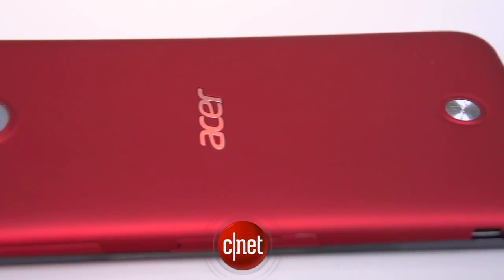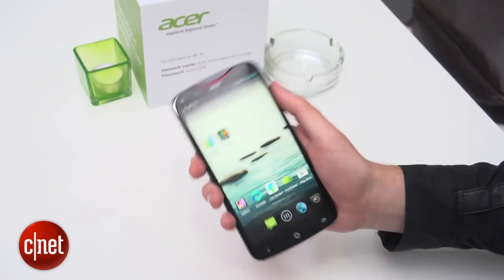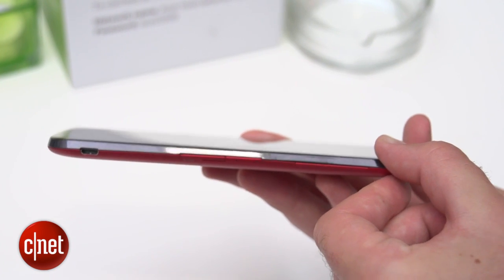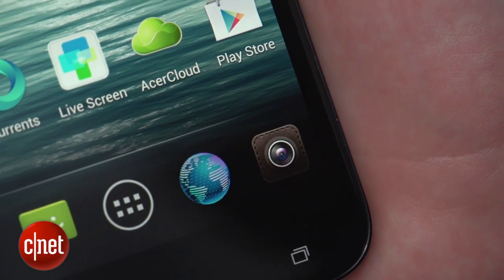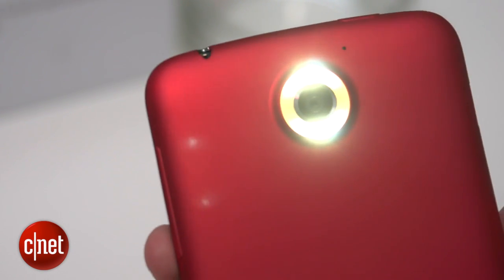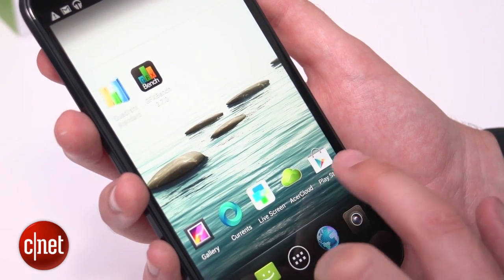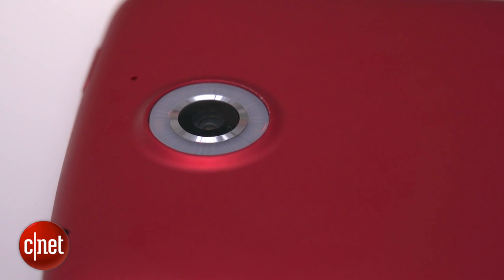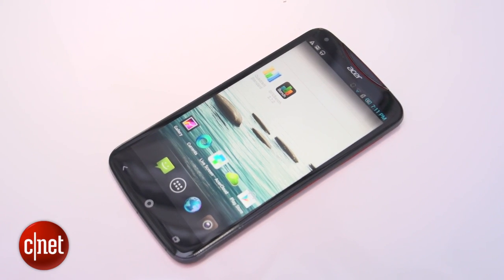Acer's Liquid S2 has 6-inch screen, shoots in 4K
In this video you'll get up close and personal with Acer's new S2 smart phone. It shoots video in 4K, but how useful will that really be?